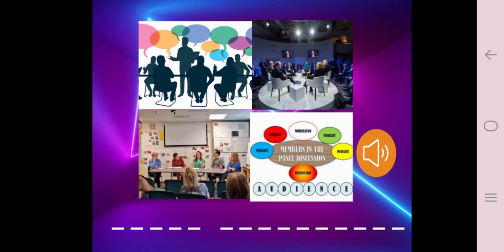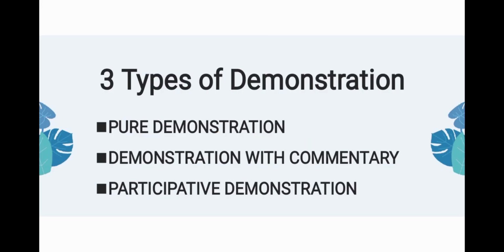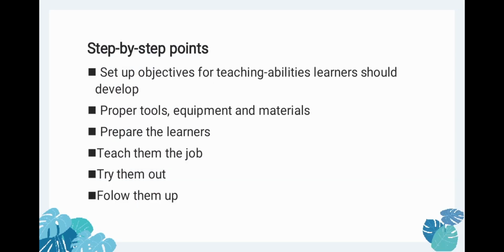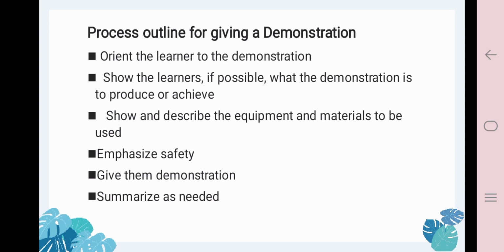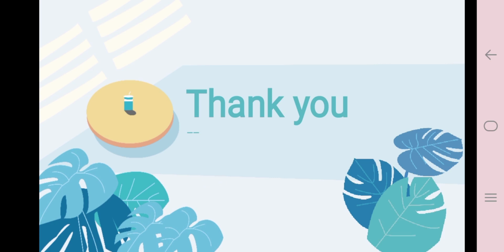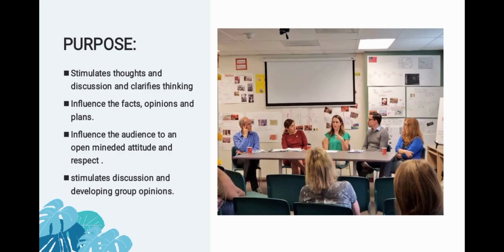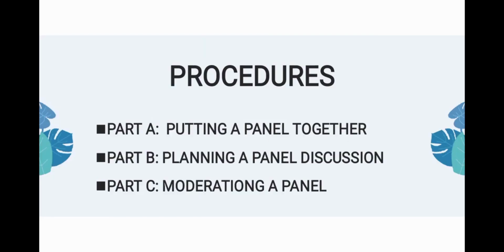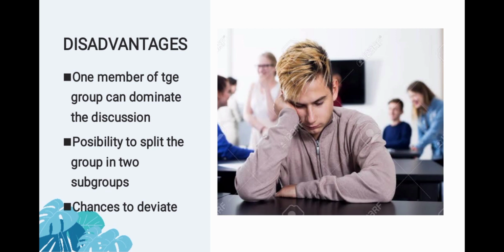DEMONSTRATION METHOD AND PANEL METHOD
This video is all about some of the strategies and methods for effective teaching science